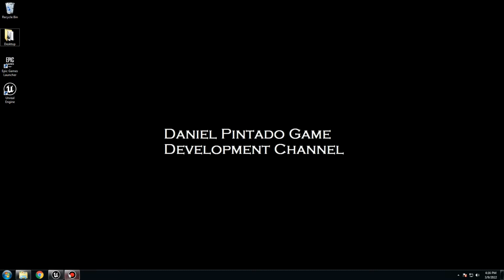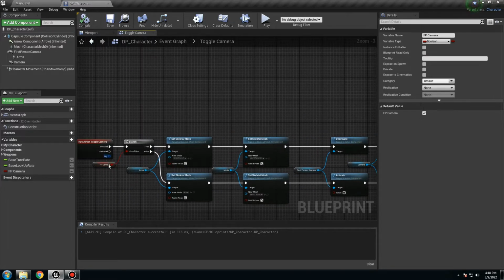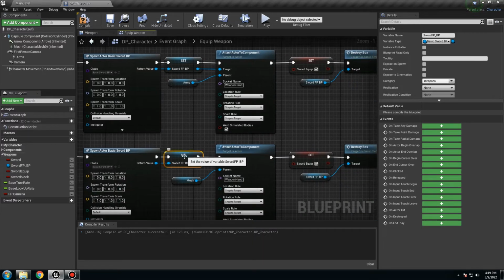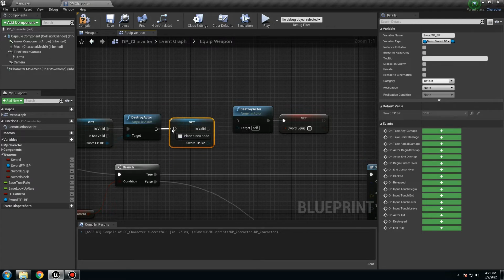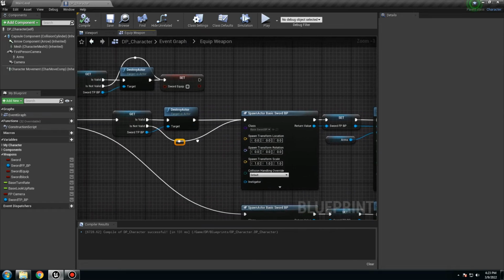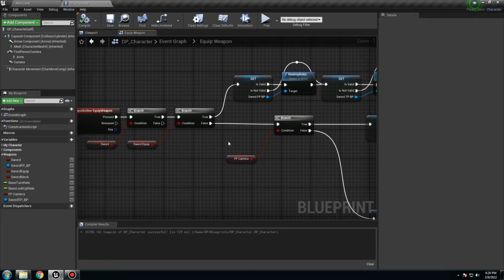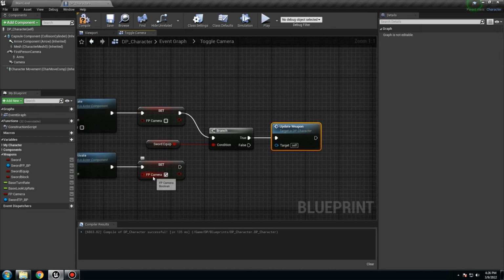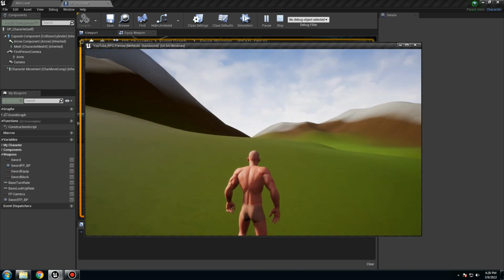Unreal Engine: Make a RPG game (Part 10: Fix bugs in equipment system and camera change)